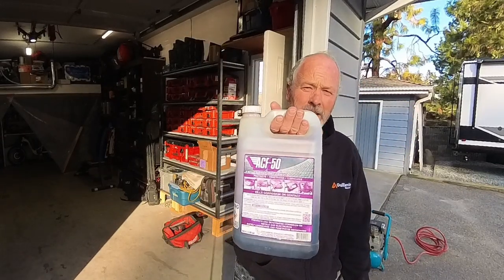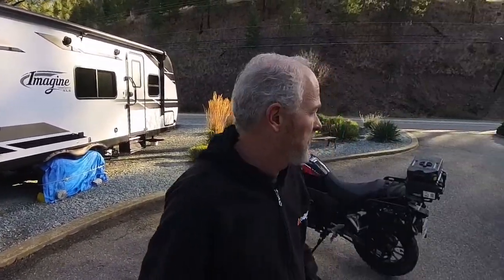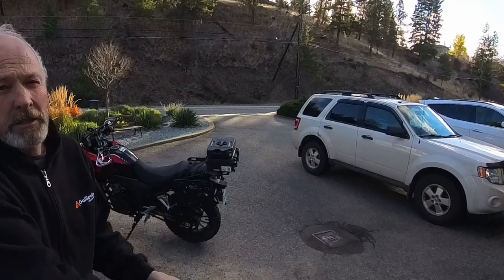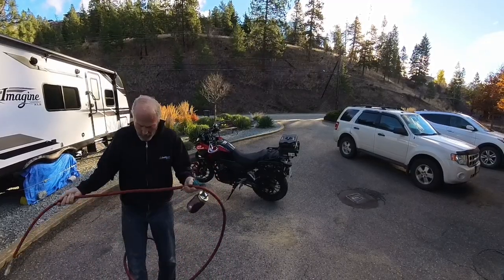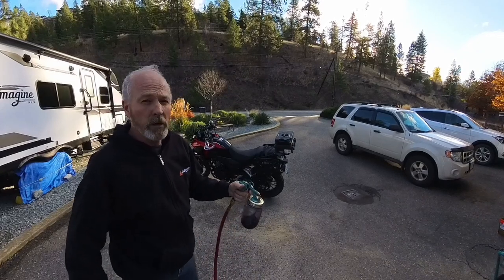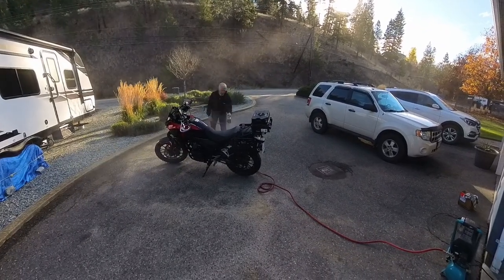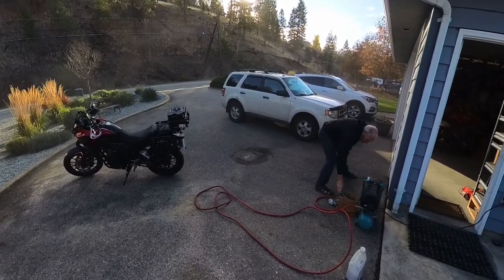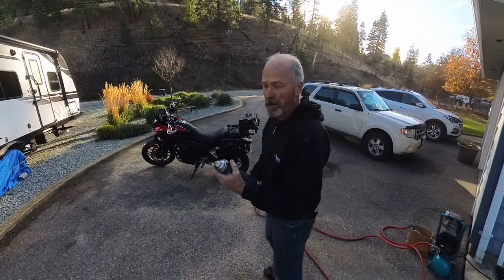Winterproof Your Ride - Winter is coming!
ACF-50, developed in the 1970s by Lear Chemical Research Corporation, was initially designed for the aerospace industry to combat corrosion in aircraft components. This anti-corrosion formula quickly gained popularity beyond aviation, finding applications in automotive, marine, and industrial sectors. The unique composition of ACF-50 allows it to penetrate deeply into metal surfaces, displacing moisture and forming a protective barrier against rust and corrosion. Regular use of ACF-50 not only preserves the aesthetic appeal of metal parts but also extends their lifespan and enhances performance by preventing deterioration. This results in reduced maintenance costs and ensures that machinery and vehicles remain in optimal condition, even in harsh environments. The product’s reliability and versatility have made it a go-to solution for professionals and enthusiasts alike.